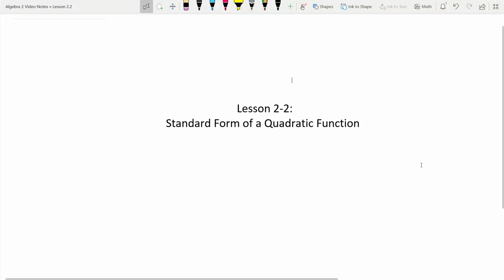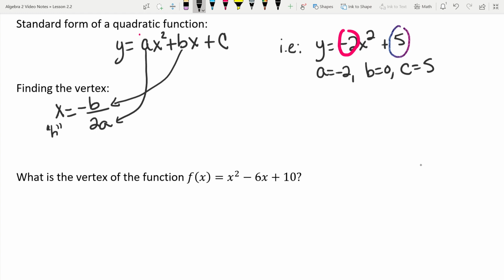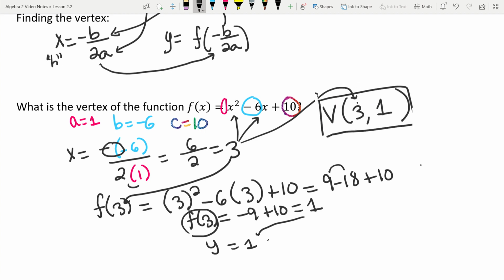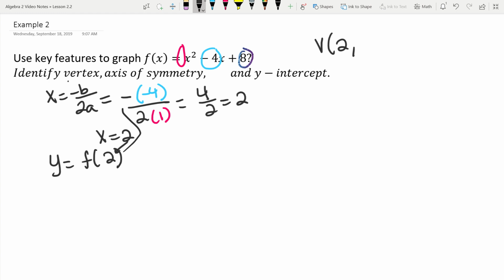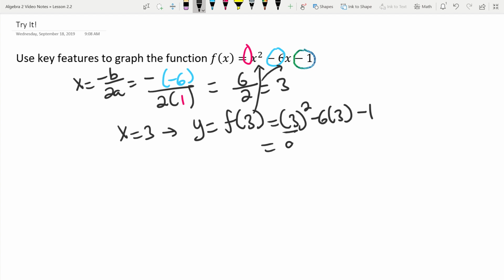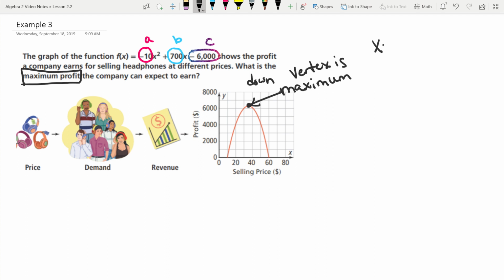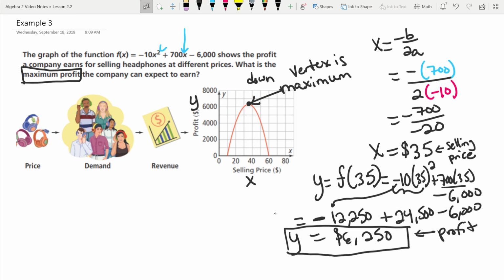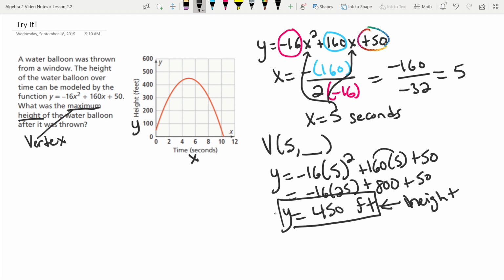Algebra 2 Lesson 2-2: Standard Form of a Quadratic Function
In this lesson, we go over how to find key features such as the vertex given the standard form of a quadratic equation.